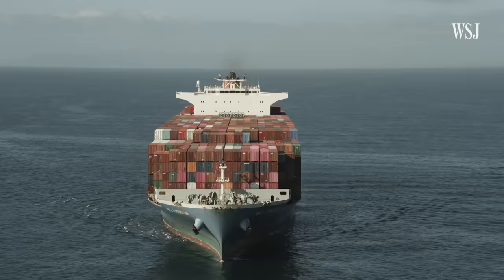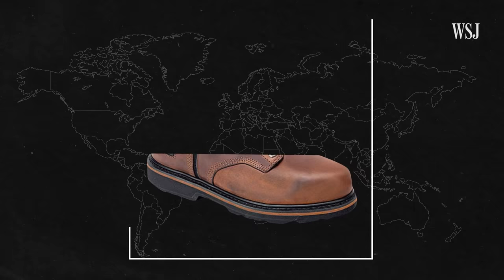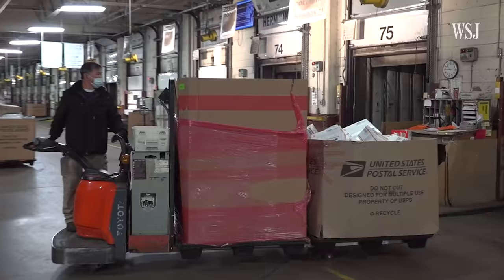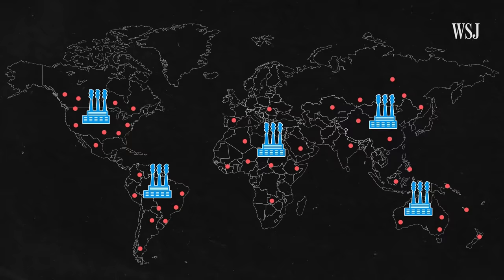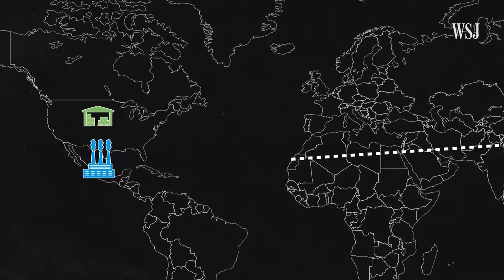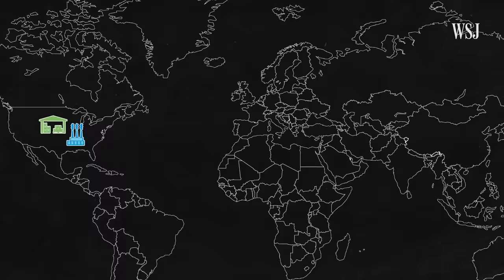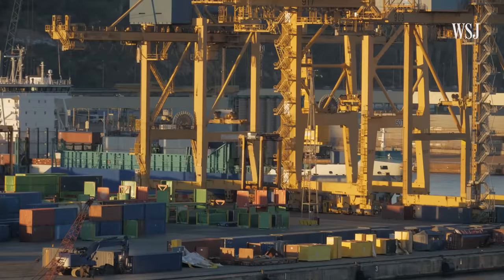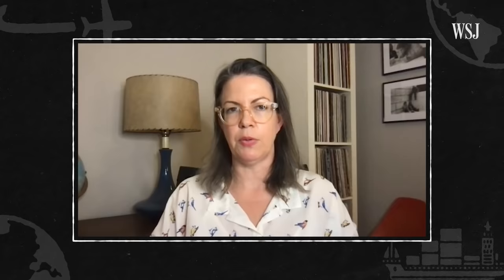How Companies Are Overhauling Supply Chains to Ease Bottlenecks | WSJ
The Covid pandemic has strained global supply chains, causing freight backlogs that have driven up costs. Now, some companies are looking for longer-term solutions to prepare for future supply-chain crises, even if those strategies come at a high cost. Photo Illustration: Jacob Reynolds